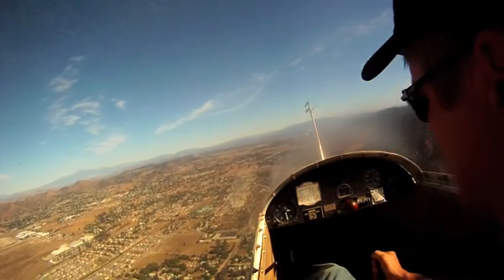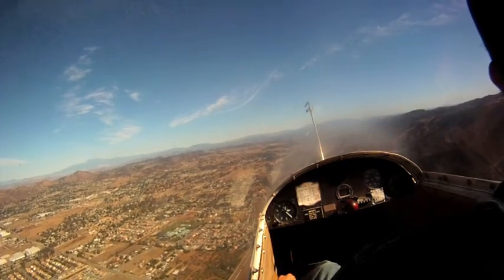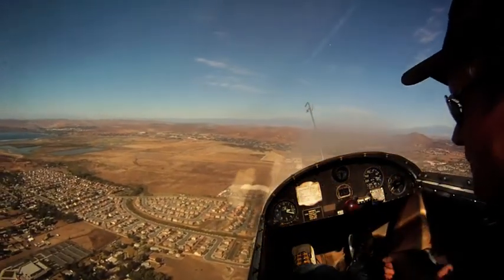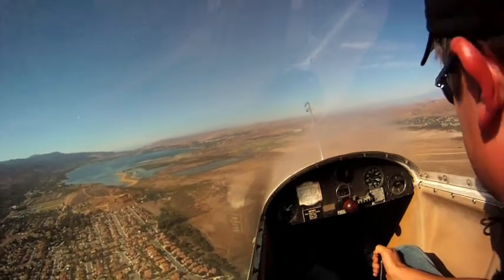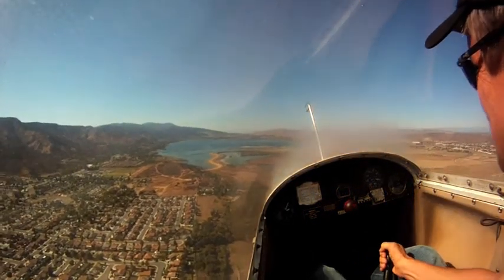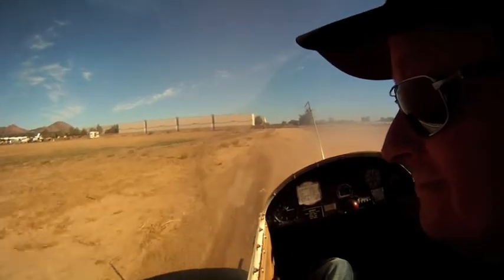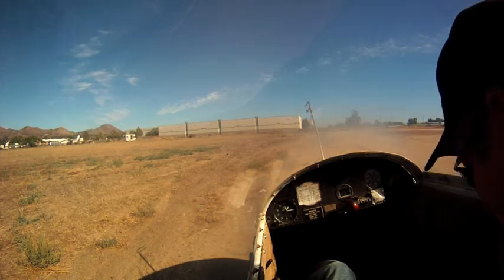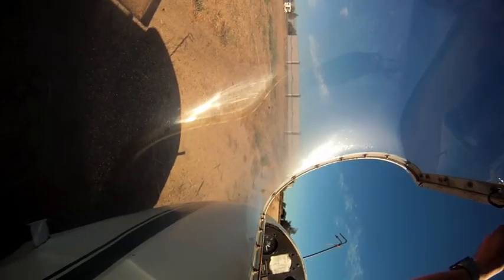Landing at Elsinore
I was pretty happy with this landing.